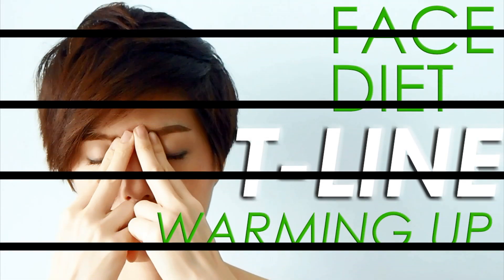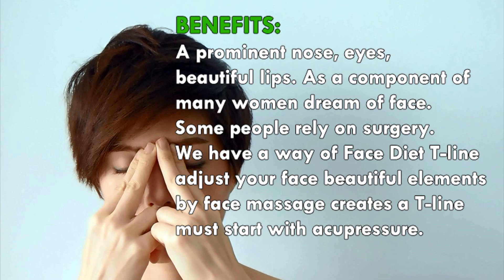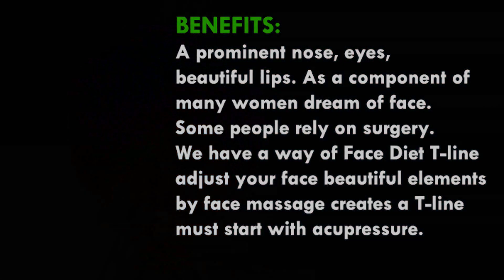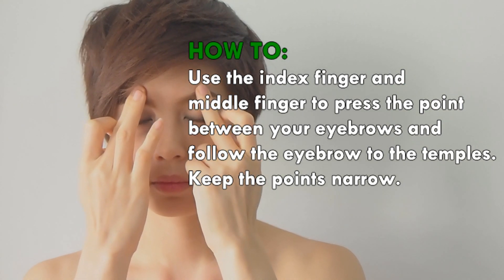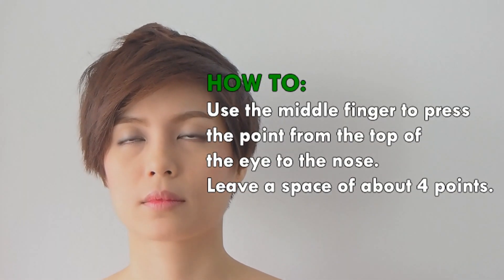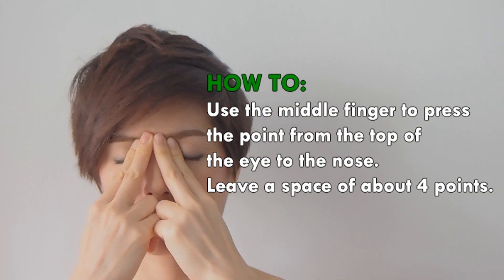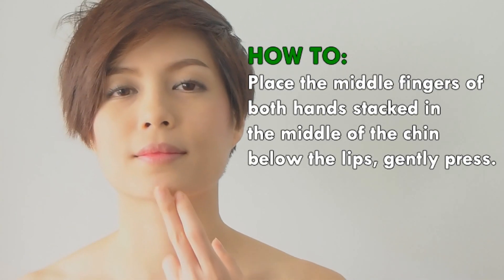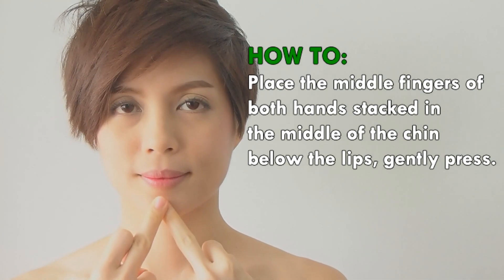Face Diet: 1. T-LINE WARMING UP โยคะหน้า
🤩ฟรี สนใจมาเข้าร่วมแก้ปัญหานี้ ฟรี🤩
📌พูดคุยกับพี่มิ้มได้ที่ Line OA: @mimpfitfaceyoga

Face Diet: 1. T-LINE WARMING UP
1. Use the index finger and middle finger to press the point between your eyebrows and follow the eyebrow to the temples. Keep the points narrow.
2. Use the middle finger to press the point from the top of the eye to the nose. Leave a space of about 4 points.
3. Use your fingers on both hands press the cheekbone.
4. Place both middle fingers on top of the upper lip groove, gently press.
4. Place the middle fingers of both hands stacked in the middle of the chin below the lips, gently press.
5. All steps repeat 3 times.